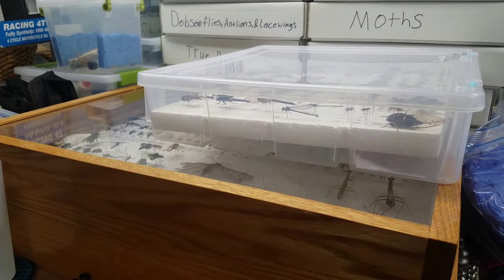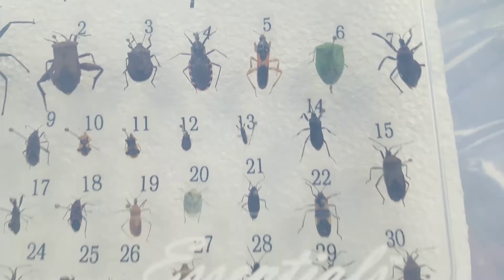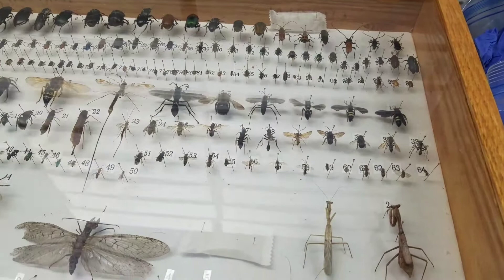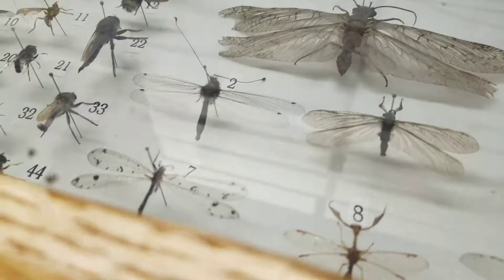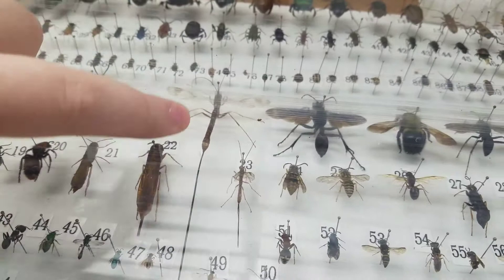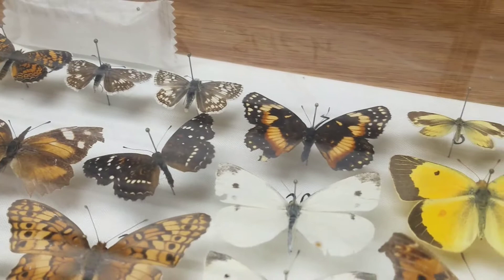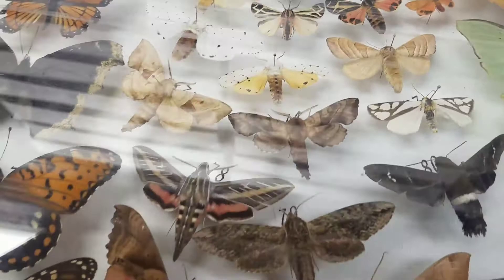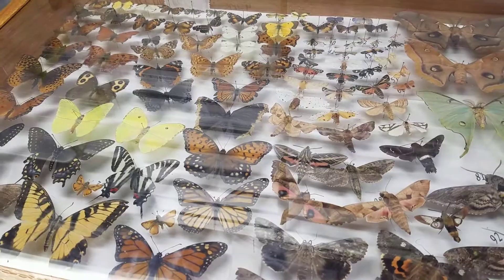A Look At My Insect Boxes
A little update on a small part of my collection😊